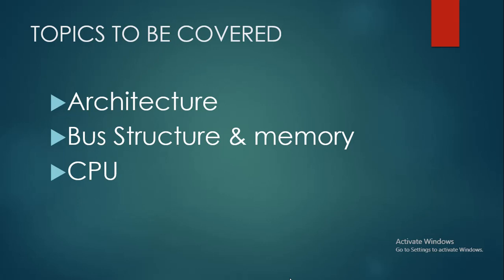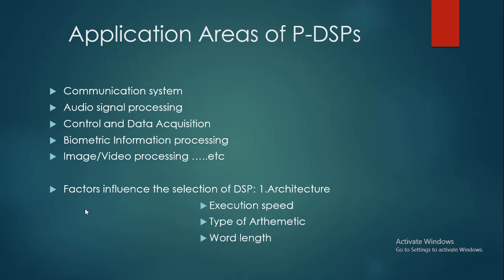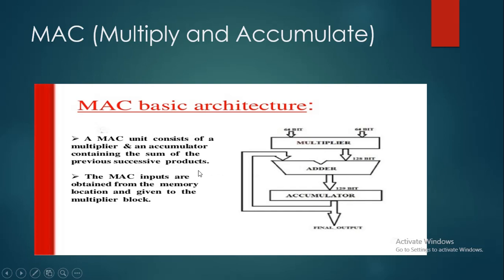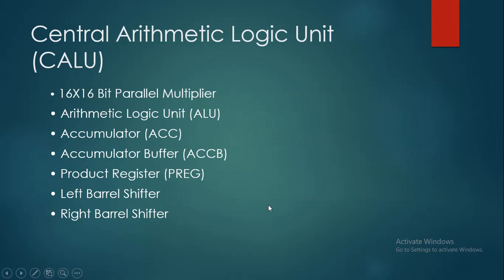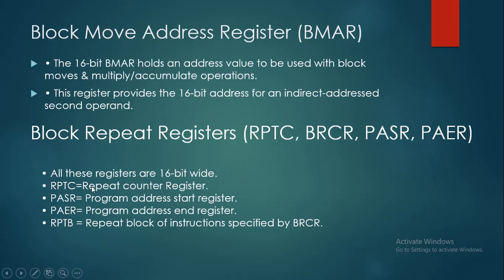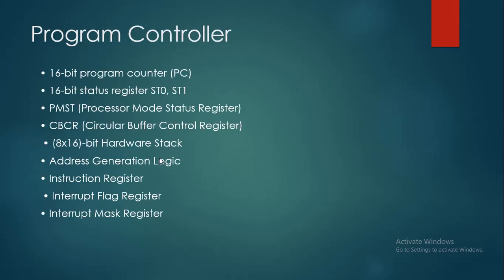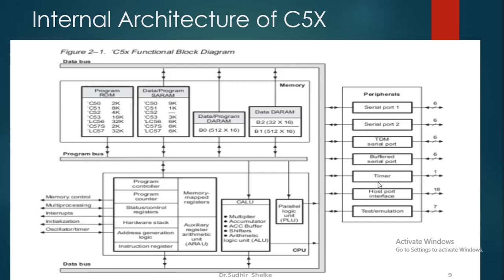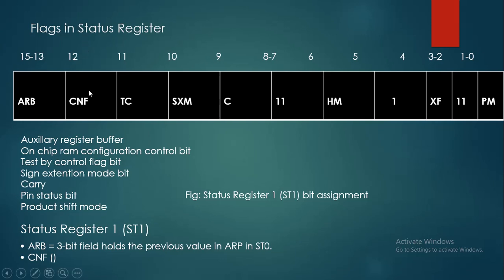dsp UNIT VI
dspa architecture